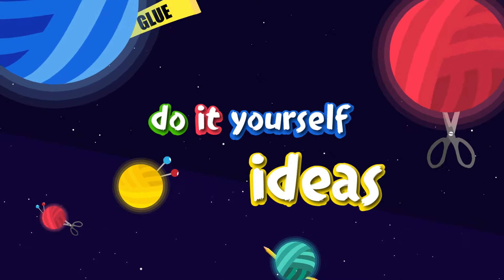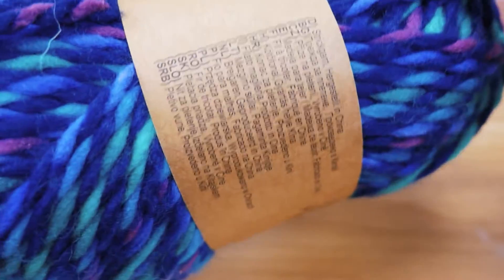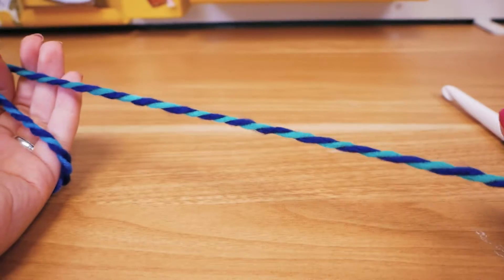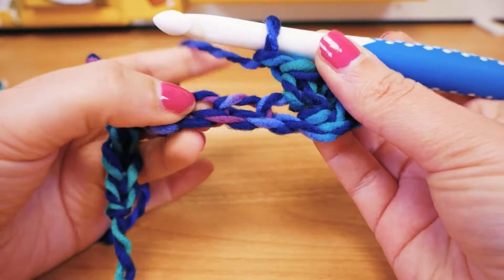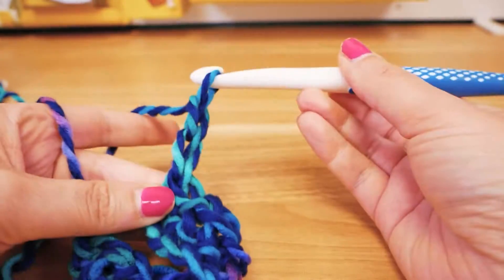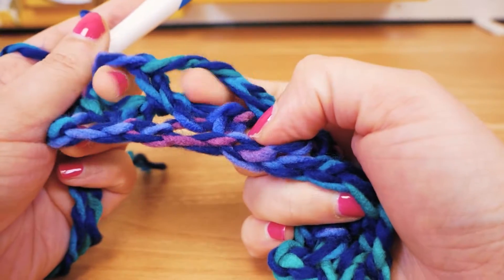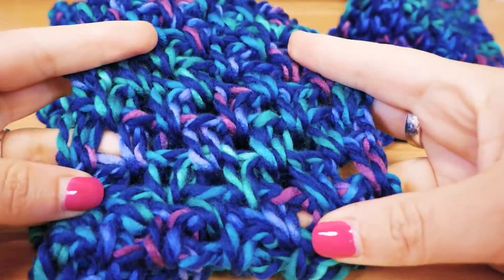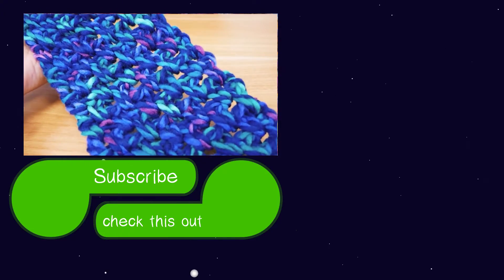Crochet | Super Easy Scarf with Single Crochets and Chain Stitches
28581